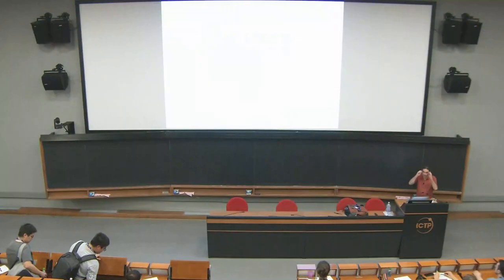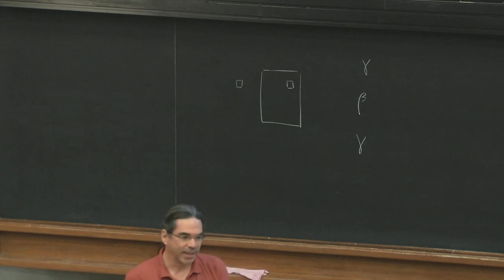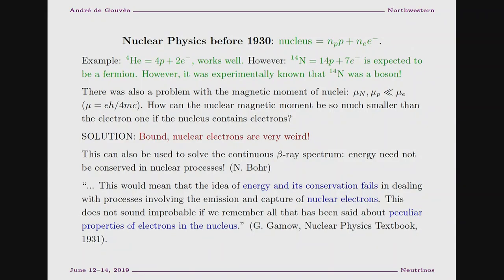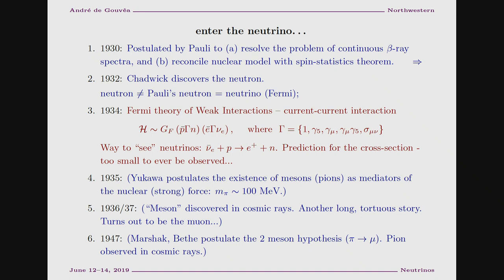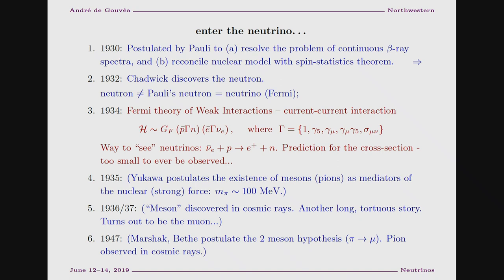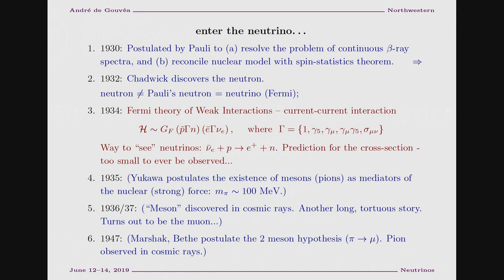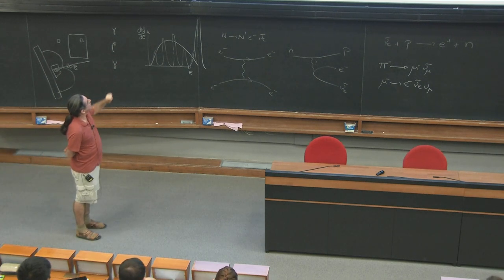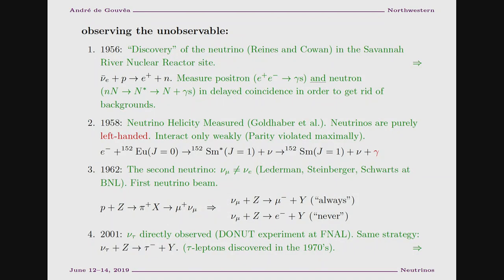Neutrino - Lecture 1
Speaker: André Luiz De Gouvêa (Northwestern U.)
Summer School on Particle Physics | (smr 3300)
2019_06_12-09_00-smr3300.mp4